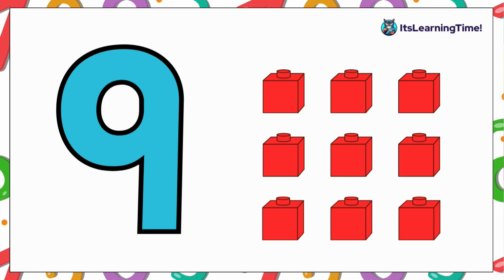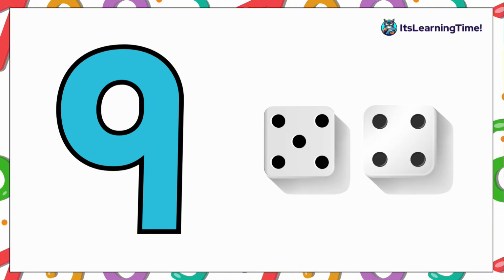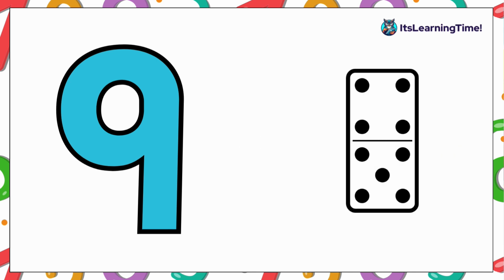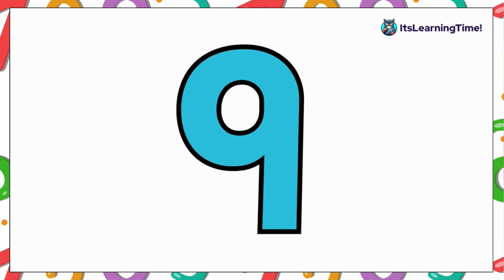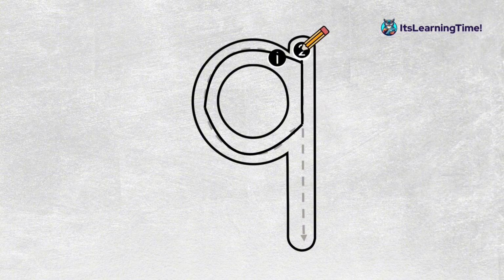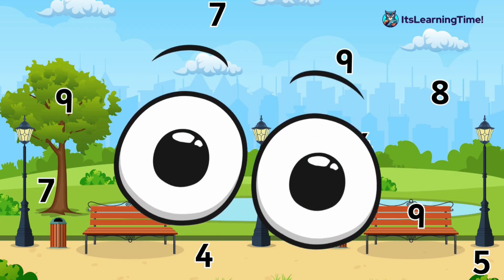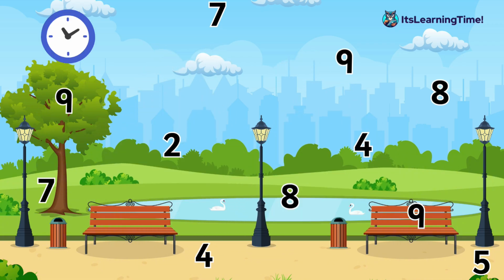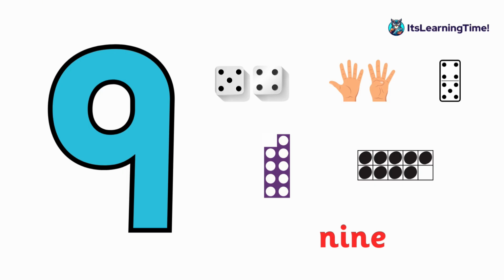Number 9 Video | Learn to Identify Number 9 in Different Ways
In this exciting video, we learn all about the number 9 in engaging ways!

Learn to identify the number 9 using a finger, die, domino, ten-frame, number line, objects, and more. We’ll also practice writing the number 9 with the correct formation, helping young learners build a strong foundation in number recognition and counting.

Enjoy this interactive lesson and make learning numbers fun!